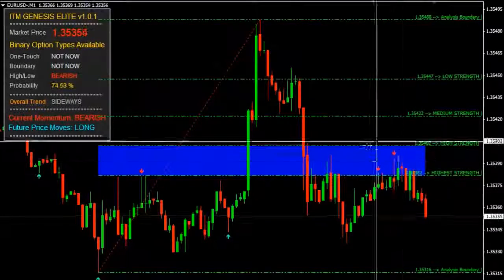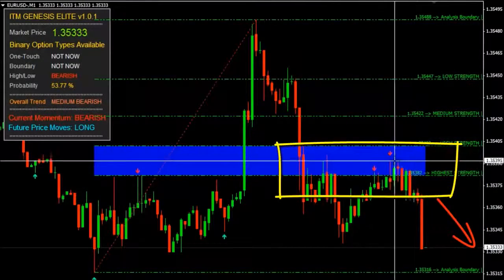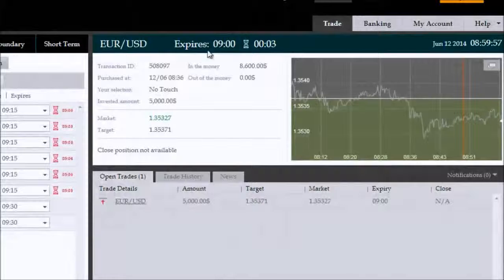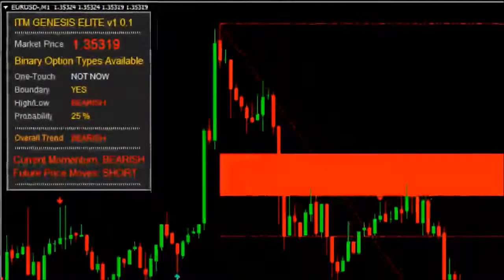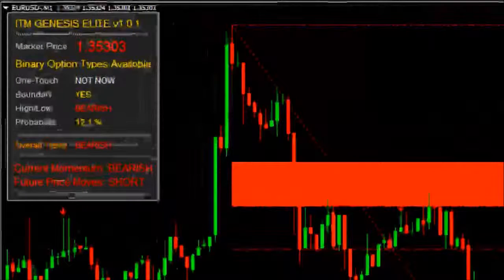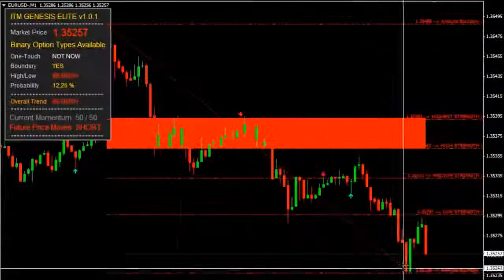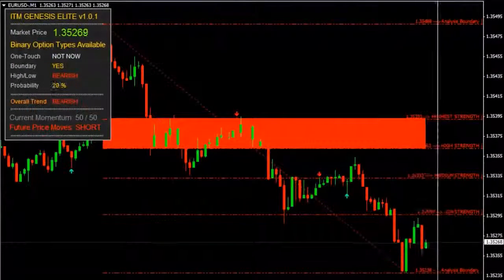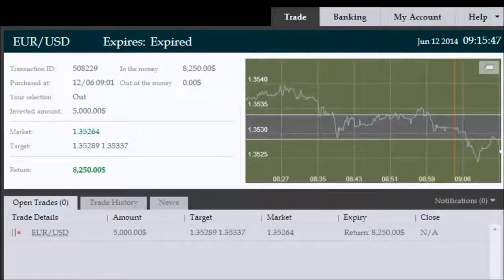Our Best Binary Signal On The Euro Win For $6,800.00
Our best binary signals tend to come in times where there is liquidity in the market as well as volatility. Our Genesis Elite binary signal system is our best software for trading the EURO and other currencies with the EURO. If you would like our best binary software package, including our Smart Money PRO indicator, click here /